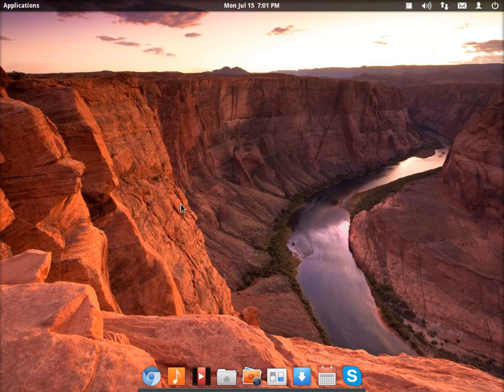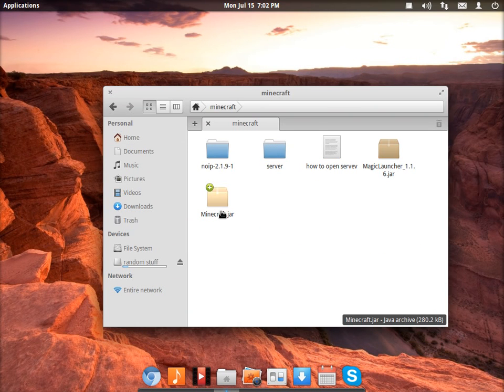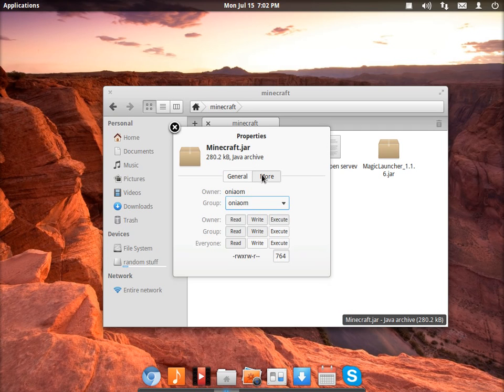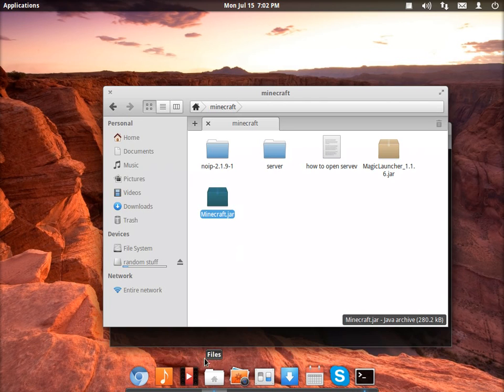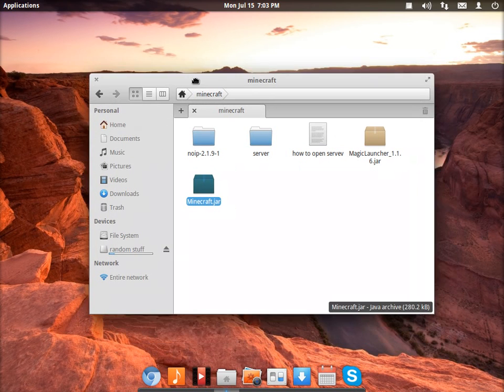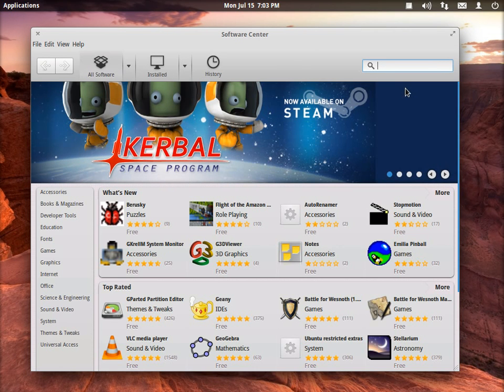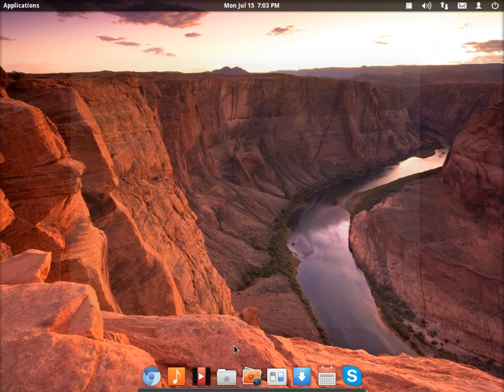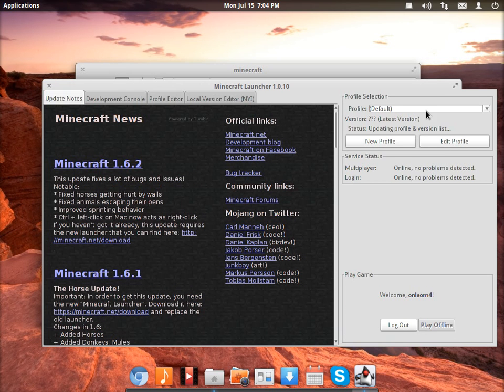How To Install Minecraft On Linux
The Steps are Below as Well as the code :
1) go to the software senter (anyone you want) and search java then download the OpenJDK Java runtime 6 or 7 (i prefer 7)
2)Download Minecraft.jar at minecraft.net
3)Open The terminal and Go to the directory that you downloaded Minecraft (probably on downloads) cd Downloads chmod a+x Minecraft.jar
4)Right click Minecraft.jar And OPEN WITH OpenJDK Java 7 (or newer) Runtime
5)Login and play!!